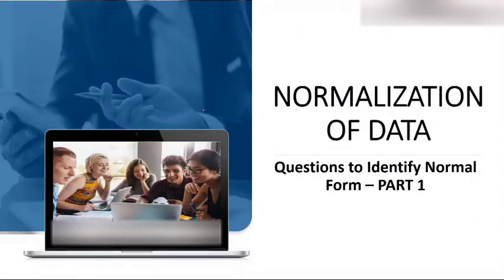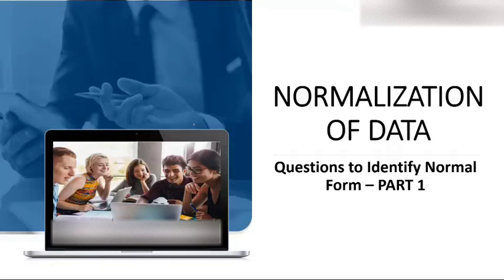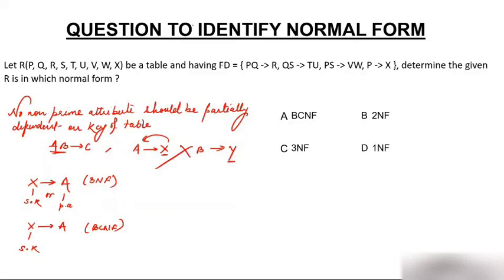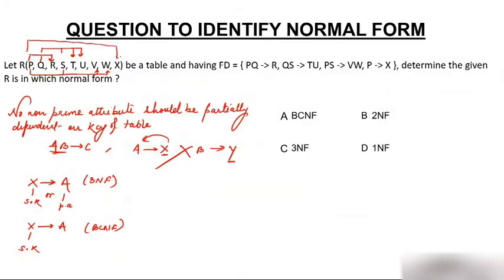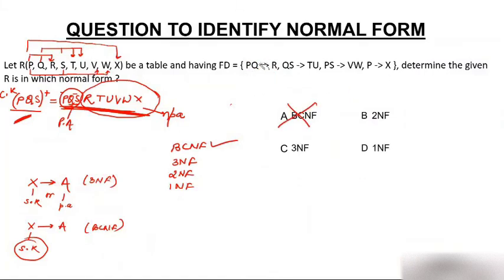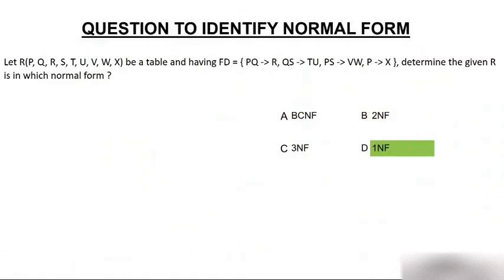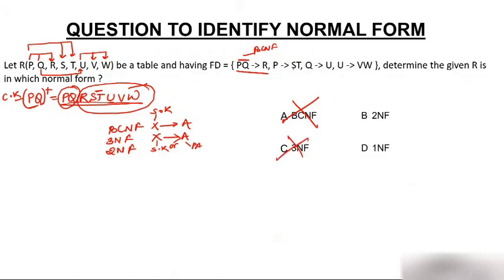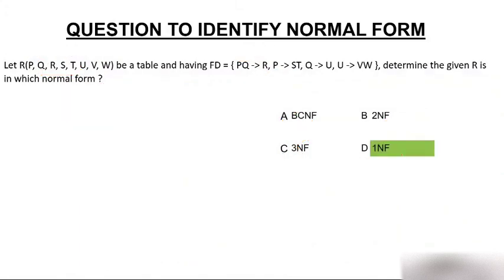Questions to identify Normal Forms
GATE Questions on Normalizations